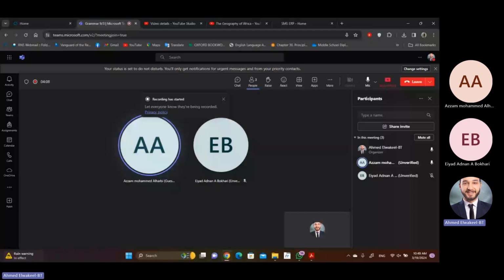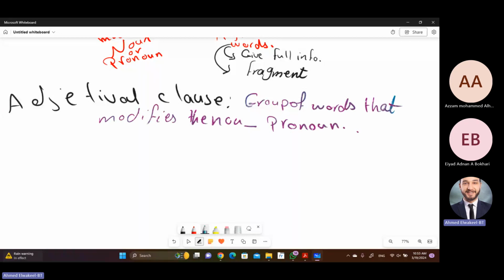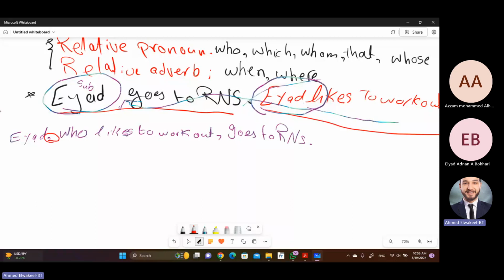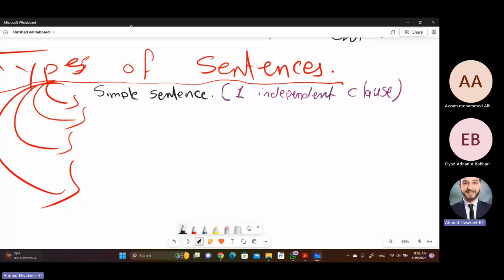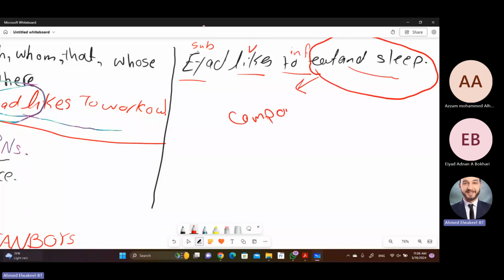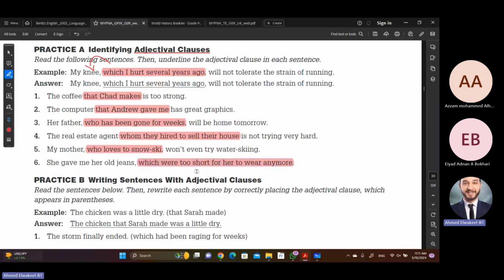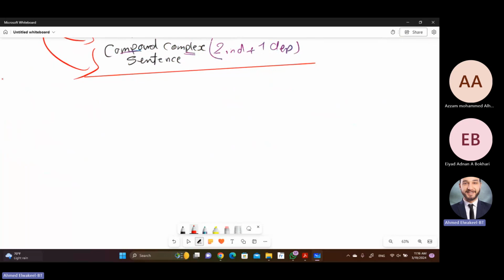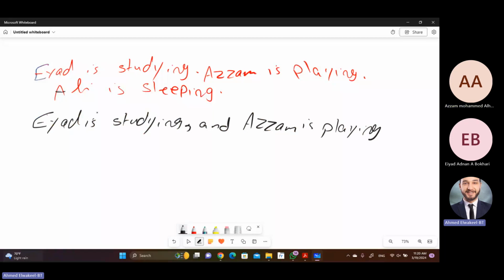Adjectival Clauses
Grade 9 Grammar